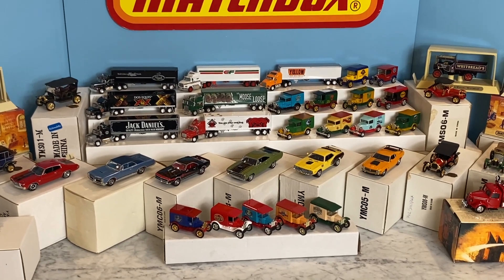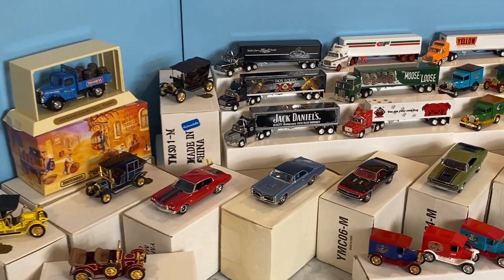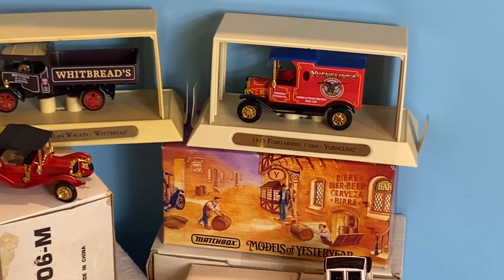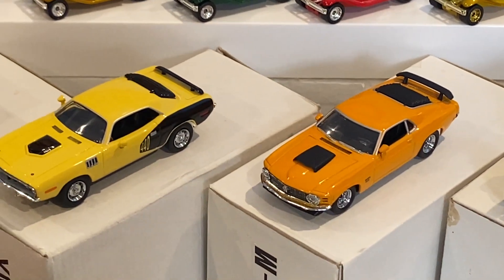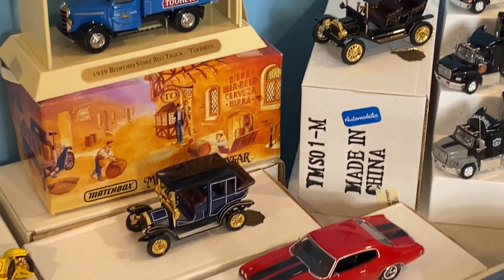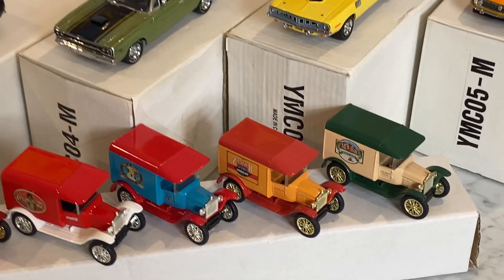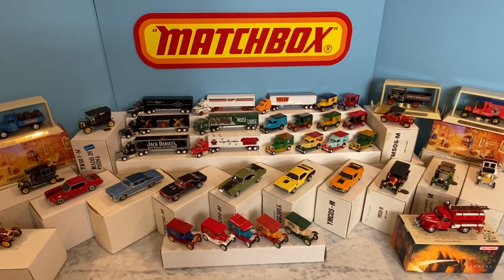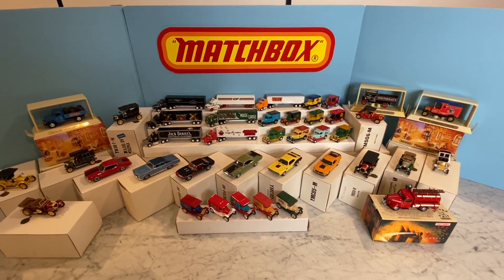Matchbox Collectibles Muscle Car Grails Semis & More - Airs 3-5-23 @ 2PM in Vintage Matchbox Live!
Super rare mail-away only Muscle Cars, Convoys and more from Matchbox Collectibles - heavy, all-metal limited edition models most with their original boxes, packaging, certificates of authenticity - even the little medallions they tied to the axles!  Many opened for the first time ever for these photos.  It doesn't get any nicer condition than these!
Rarest are the Muscle Cars inlucing the GTX, Cuda, Mustang, Camaro SS396 and more!  The Convoy Semis are awesome as well and solid diecast even the trailers.
This and all my NO RESERVE LIVE AUCTIONS can be found in Vintage Matchbox Live in Facebook Groups - come check it out and see how much more fun it is than eBay and cheaper as well!